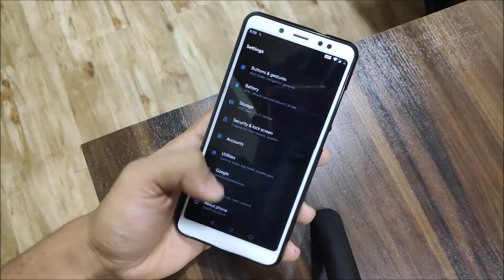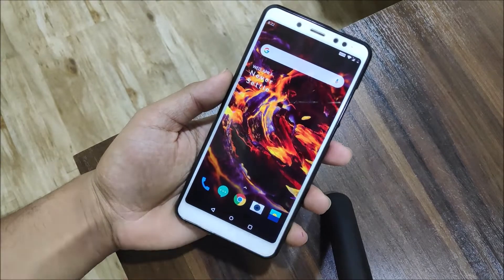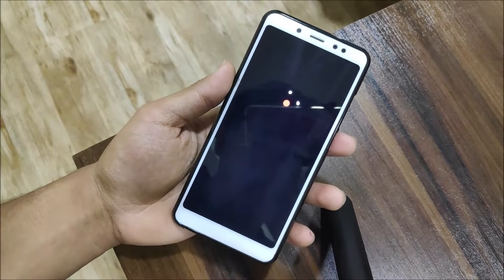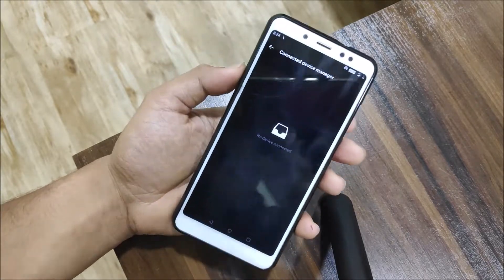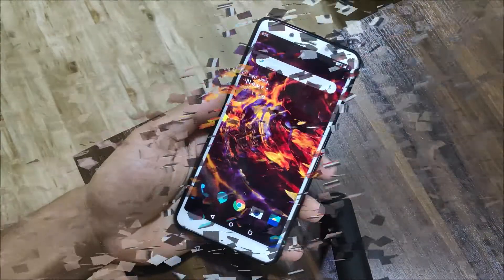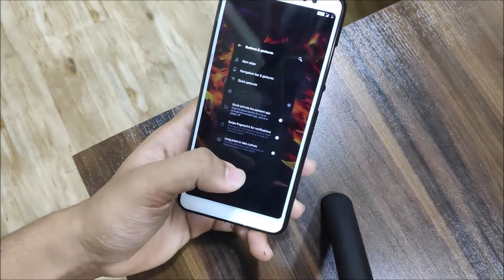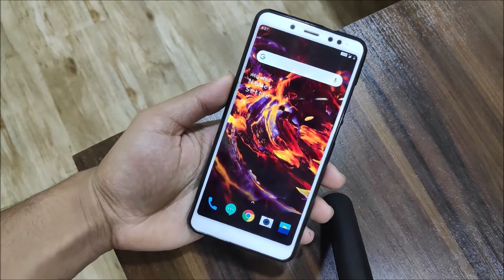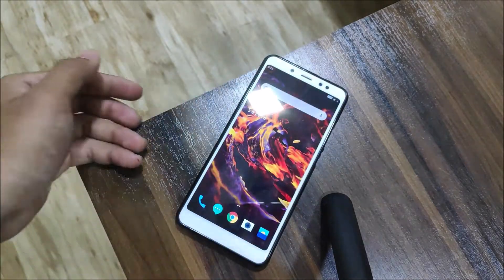OxygenOS 9 Open Beta OnePlus 5T Port For Redmi Note 5 Pro!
In this video, we're going to take a look at the OxygenOS 9 Open Beta ported from OnePlus 5T for our Redmi Note 5 Pro/AI codenamed as whyred.

Credits - Guzram

What's New - (Changelog since last 5T/6T ports)
Based on 9.3.28 Weekly Pie Vendor
Fixed Reboot
Fixed AOD new Notification Flicker
Fixed Hotspot Connected Device list

Note - This OxygenOS build is only-compatible with oreo firmware 9.3.14 and below.

Bugs -
Noise Cancellation
Liftup Ambient Display
OnePlus Faceunlock
Exfat SD Card